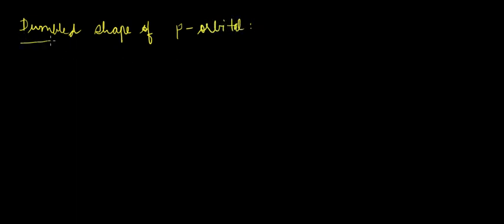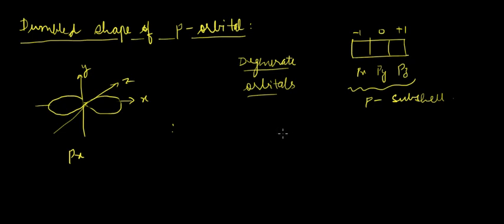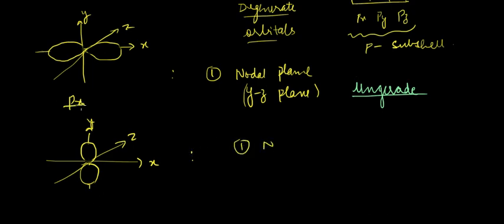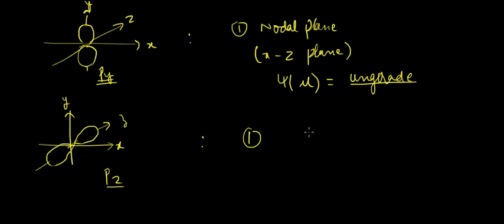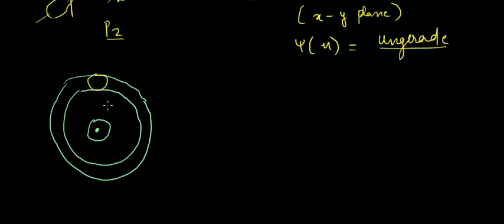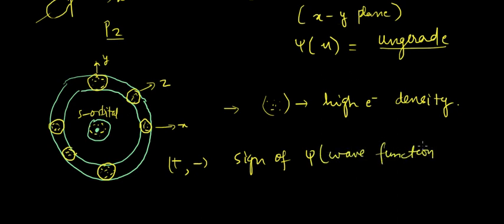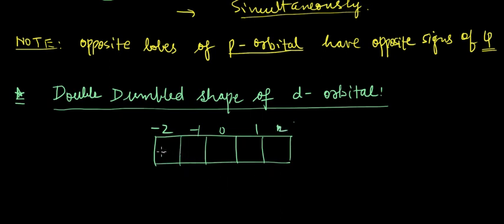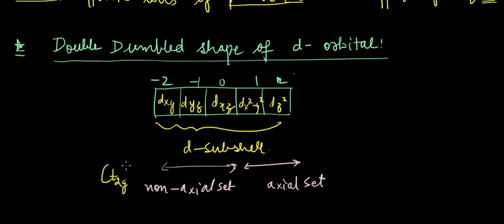85. Shape of P-orbital